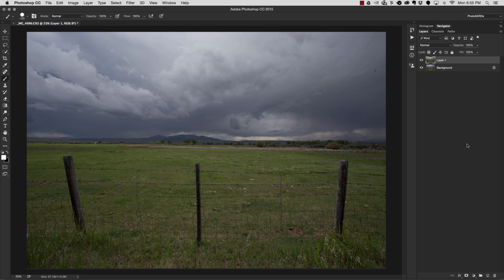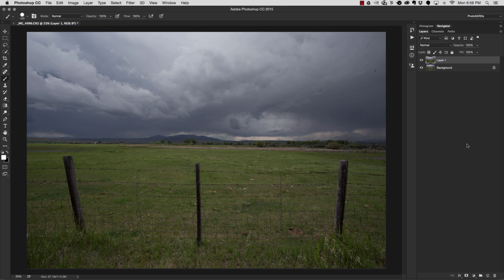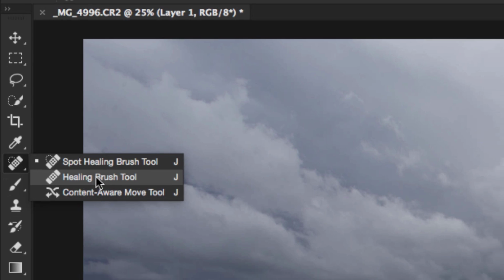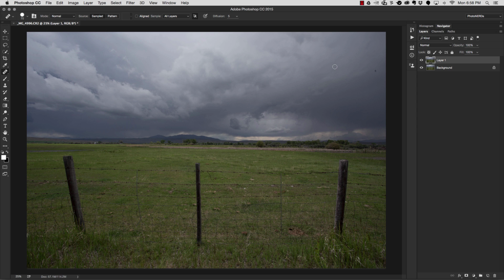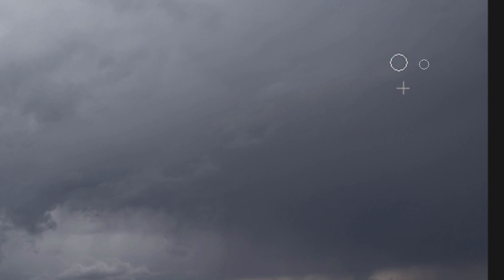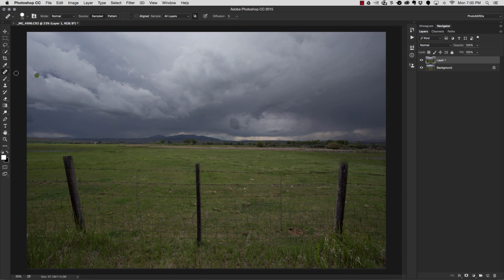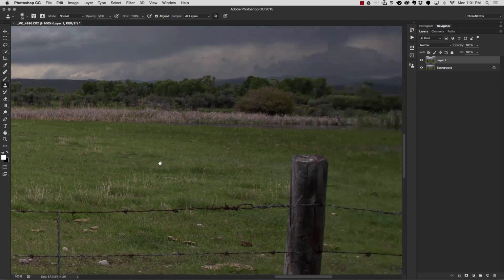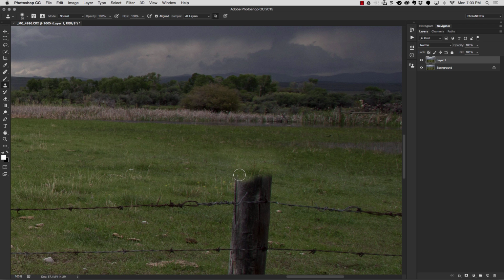How to remove unwanted items from a photo in Photoshop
Part 3: PhotoNERDs discuss How to remove unwanted items from a photo in Photoshop CC 2015

Is there anything more annoying that capturing the perfect photograph only to find when you get the image off your camera and onto your computer you find unwanted items in your photo? It happens to everyone, and so we need to know how to remove these unwanted items from our photographs.

Luckily for you Photoshop is the perfect tool for this sort of task and PhotoNERDs wants to show you how to remove these unwanted items from your photo once and for all.

The key in performing this type of work is that you do it so that the image still looks natural as well as preserving the quality and integrity of the image as well. So PhotoNERDs has created a 3 part series to help you remove unwanted items from your photo.